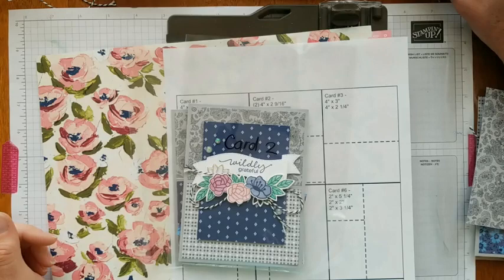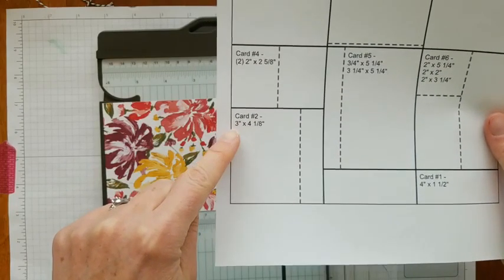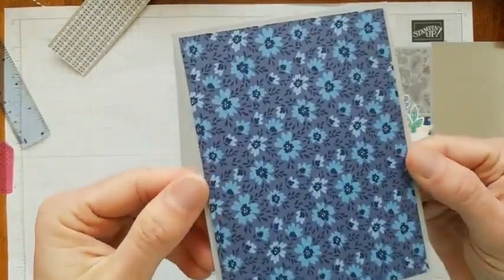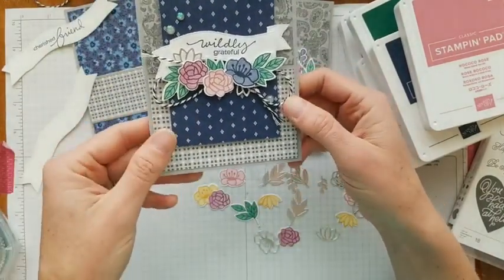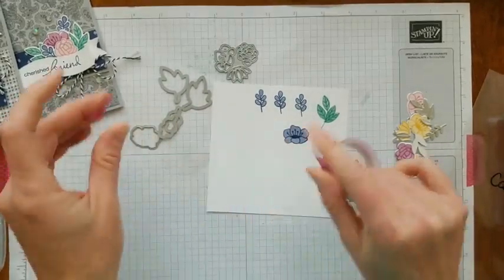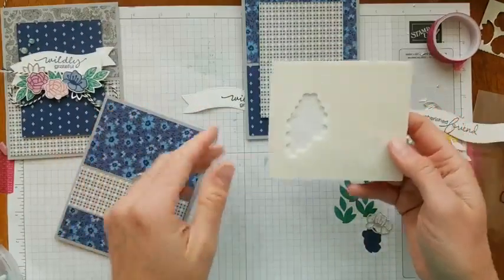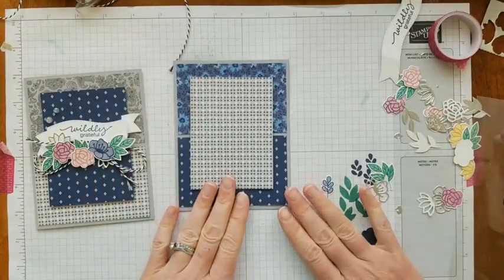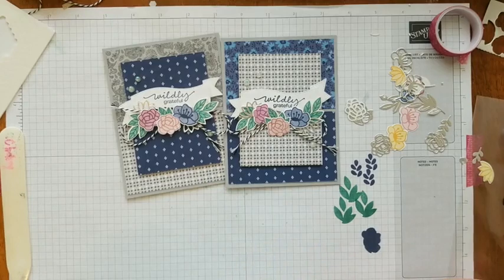Two-Sheet Wonder Cards - Cards #1 & #2 using Well Suited Designer Series Paper from Stampin' Up!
Thanks so much for joining me today.

To get all the information, close up images, and the cutting guide for these cards.

If you want to make these exact cards along with me here is the full supply list. Please feel free to substitute products that you don't have with those that you do. I would love to see many different variations of these cards!
Always In My Heart Bundle (156194)
Lovely You Stamp Set (152525)
Well Suited Designer Series Paper (154562)
Bumblebee Classic Stampin’ Pad (153116)
Night of Navy Classic Stampin’ Pad (147110)
Rococo Rose Classic Stampin’ Pad (150080)
Shaded Spruce Classic Stampin’ Pad (147088)
Rich Razzleberry Classic Stampin’ Pad (147091)
Vellum Cardstock (101856)
Silver Foil Sheets (132178)
Smoky Slate Cardstock (131202)
Basic White Cardstock (159276)
Playful Pets Trim Combo Pack (152466)
Opal Rounds (154289)
Window Sheets (142314)
Paper Trimmer (152392)
Stamparatus (146276)

I have also included a list of the suggested supplies/tools I like to use when crafting.
Stampin' Seal Adhesive PLUS 149699